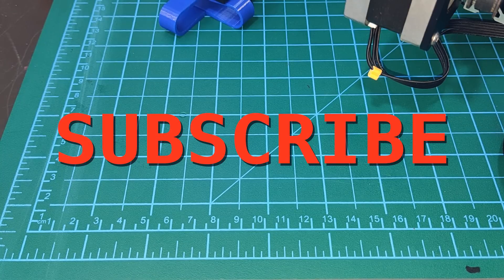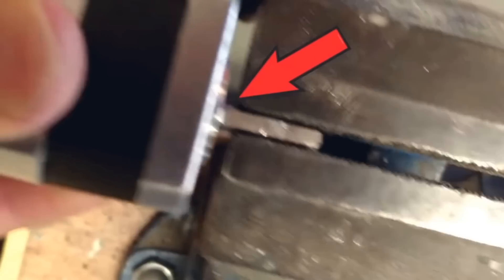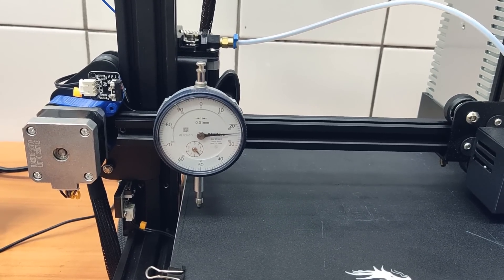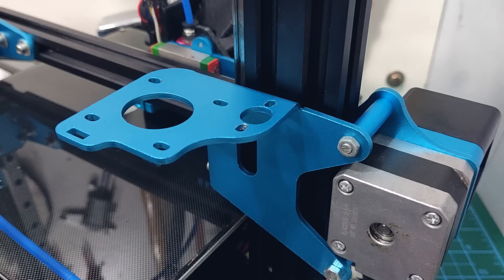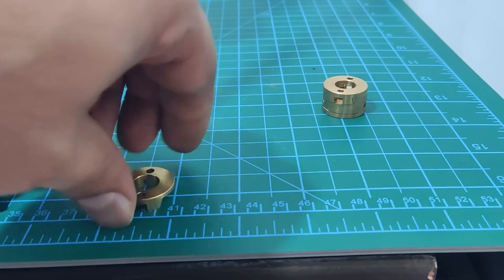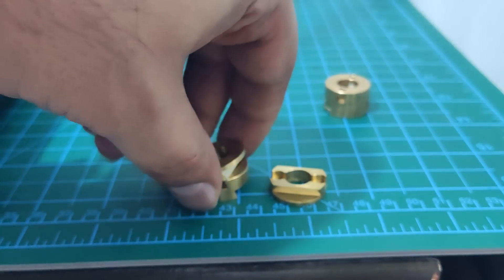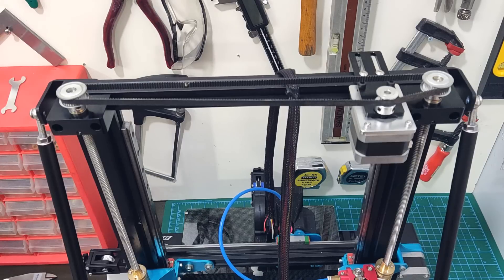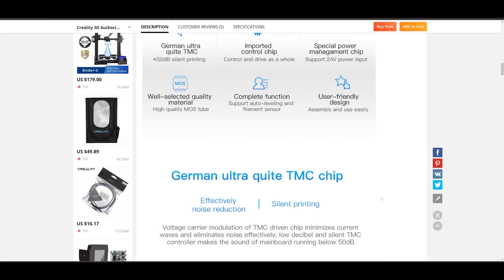Fix your Z axis with Oldham couplings, dual z screws & thrust bearings!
Say no to elephants foot, inconsistent first layers & Z banding. This is the ultimate z axis rebuild / upgrade using brace rods, Oldham couplings, dual z screws & thrust bearings.
You can see quantifiable results before and after the upgrade. I will show you the what, how & why of every upgrade. After this you can forget your z axis troubles once and for all.
This video is a part of my Ender 3 upgrade / rebuild series. Do check out the previous videos for all the upgrades and mods.

Parts used in this video:

Z axis brace rods kit

Thrust bearings

Oldham couplings

BLV kit for Ender 3 PRO

Dual Z Kit

Belt tensioners